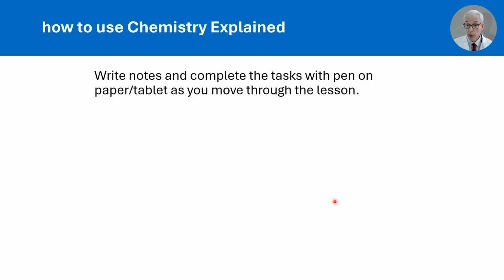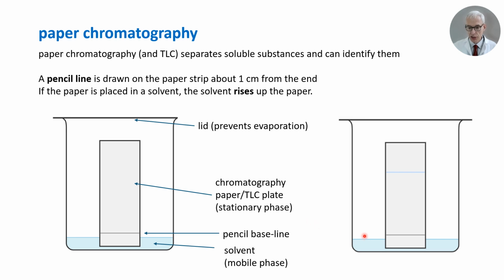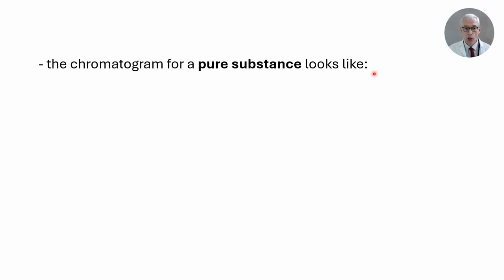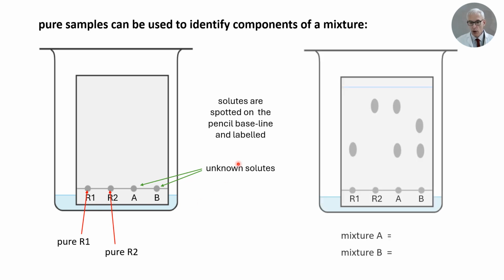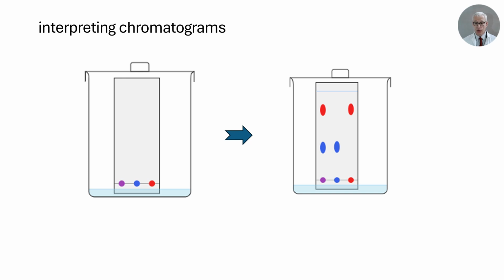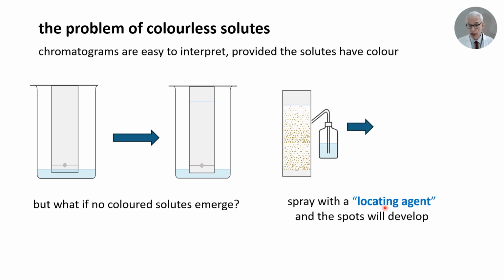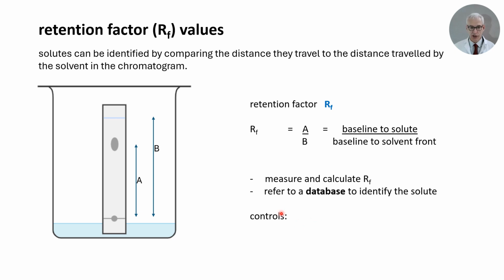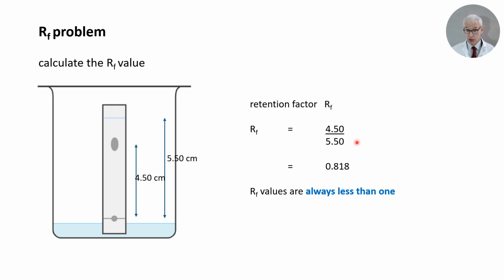chromatography and Rf values | GCSE and International GCSE Chemistry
Chromatography and retention factor for GCSE, iGCSE and General Chemistry  explained simply and clearly. Key moments:
01:10- methods and simple analysis
08:44- locating agents
09:56- retention factor

Free lessons designed for student pre-learning, independent study or review.